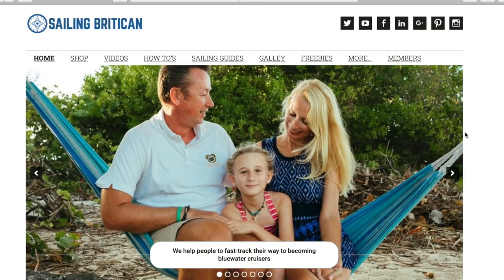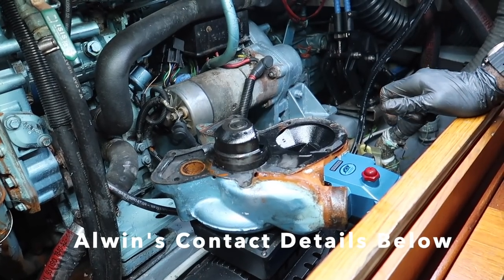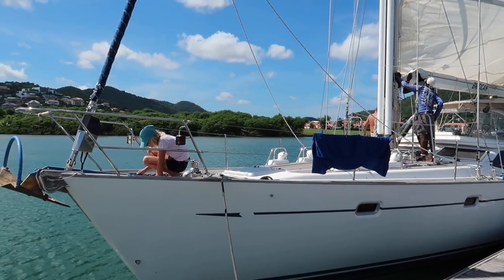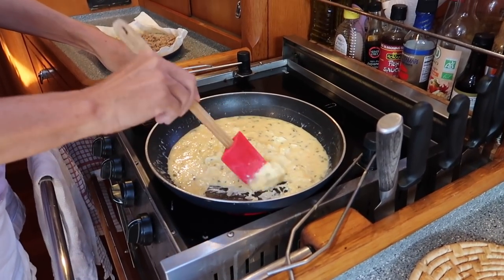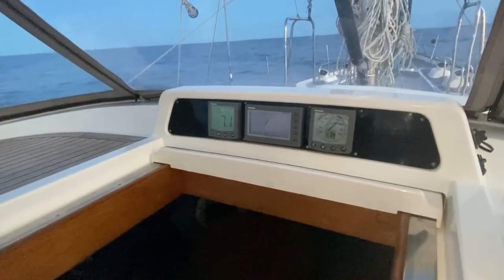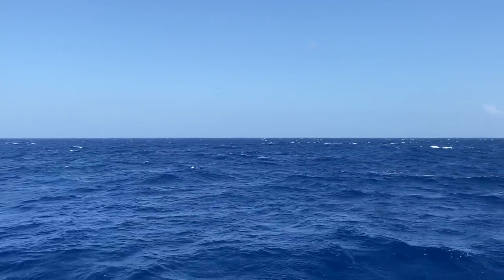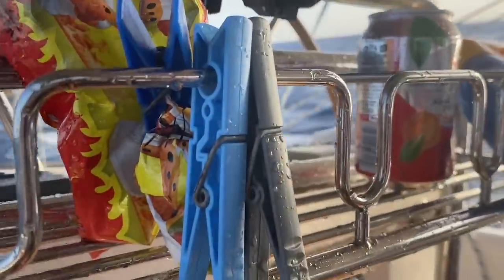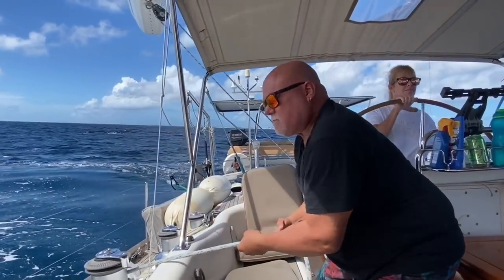Boat Life: Will We Make It To St Martin?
Then get our FREE checklist on how to become a sailing cruiser 160+ steps and tips,

Need a great mechanic in St Lucia.

Find us here too!